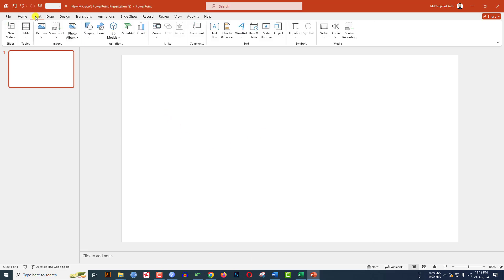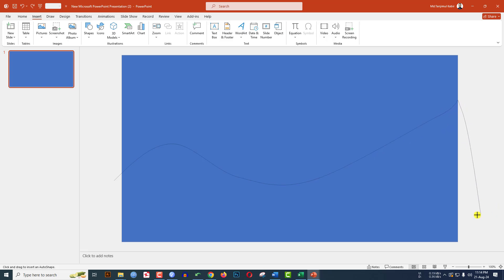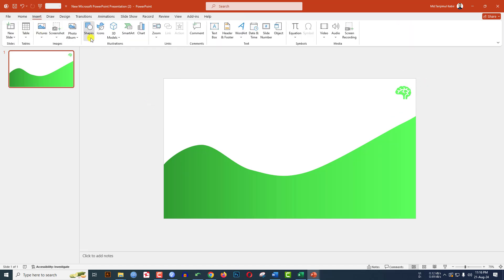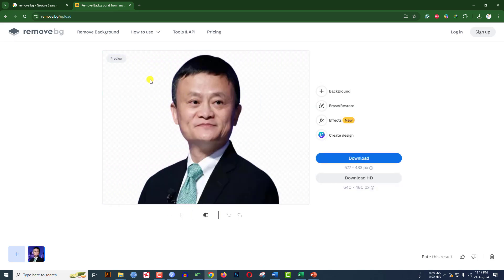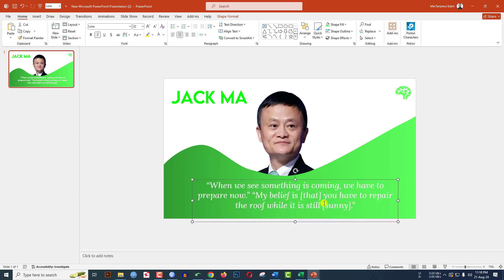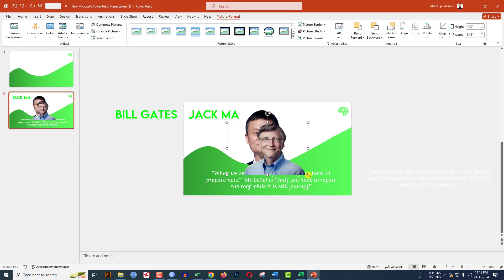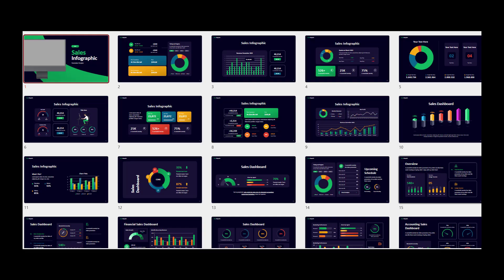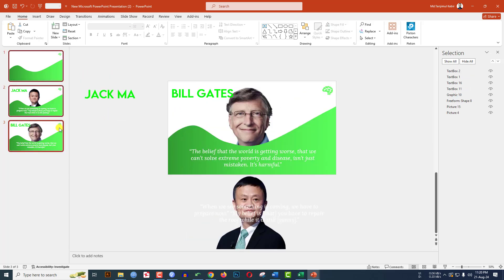How to use PowerPoint Morph Transition | Creative PowerPoint Presentation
Learn how to use the PowerPoint Morph Transition in this easy tutorial. I'll show you how to create smooth and creative slides that impress. This step-by-step guide is perfect for beginners. Watch and see how Morph can transform your presentations. Make your slides stand out with these simple tips.